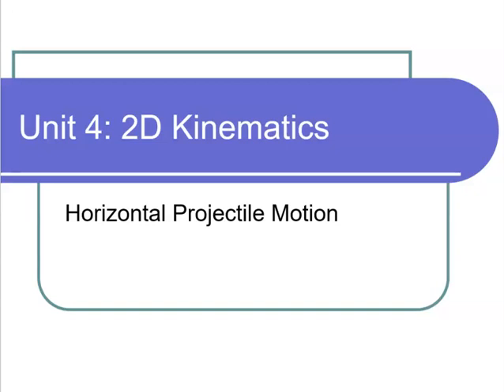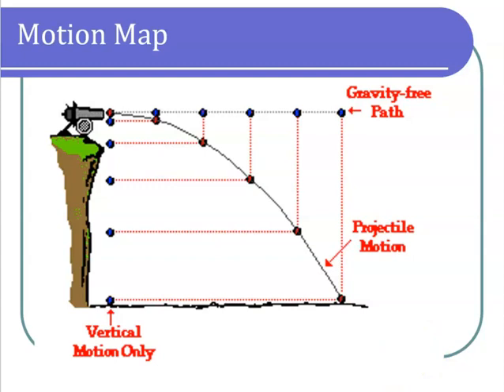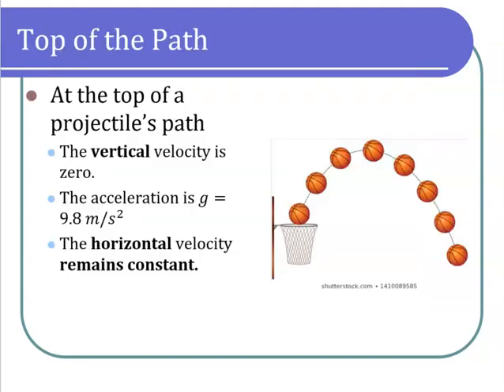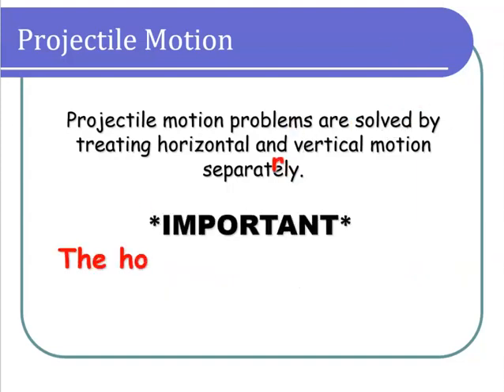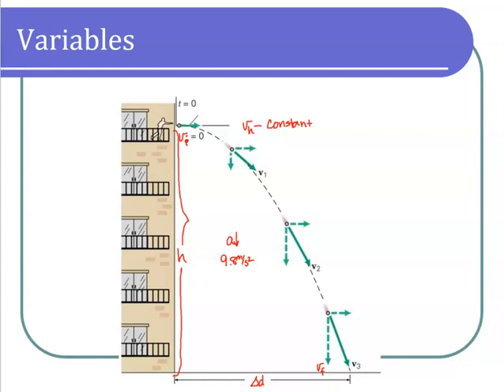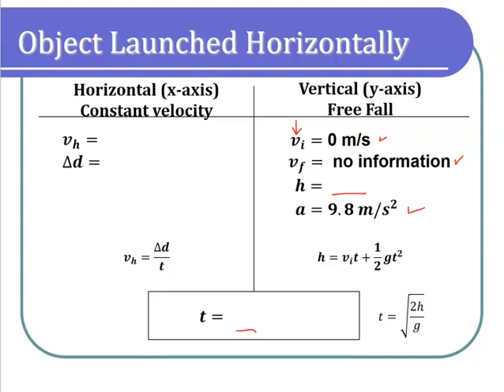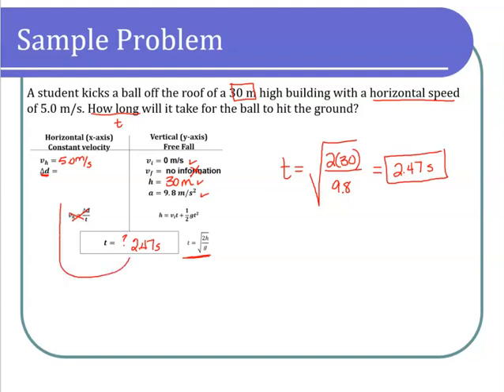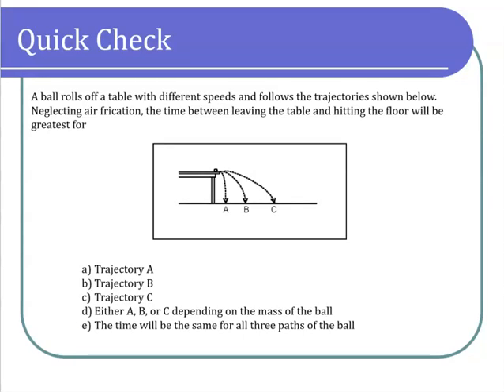Horizontal Projectile Motion